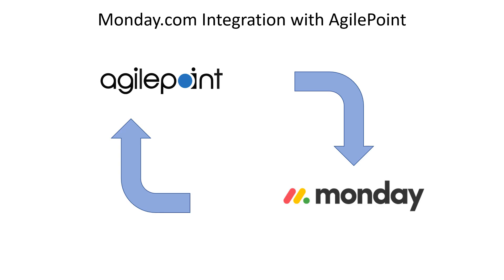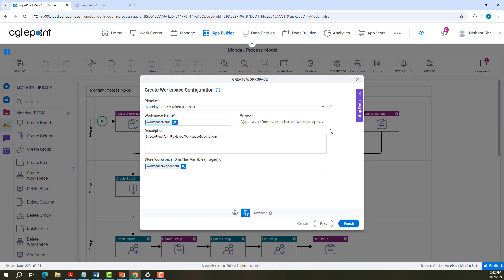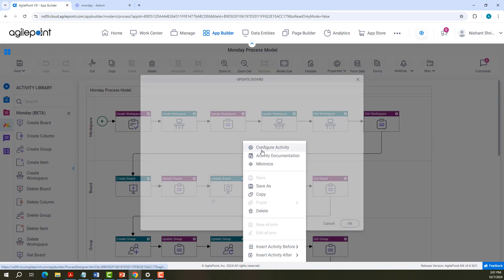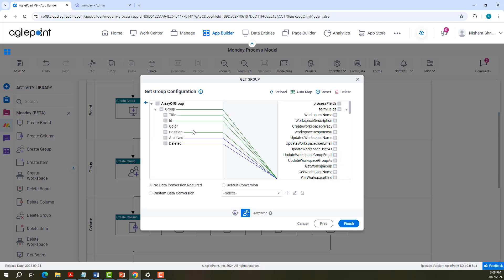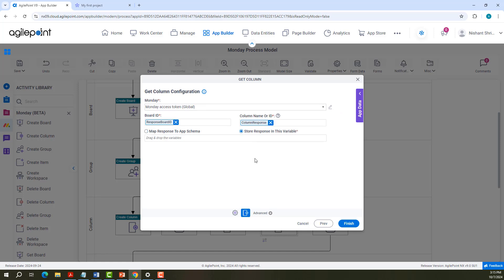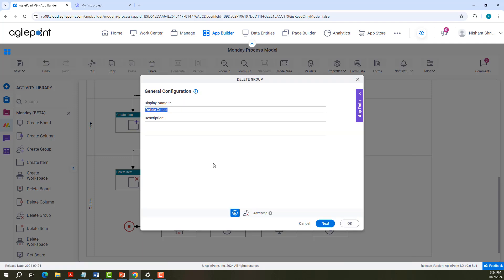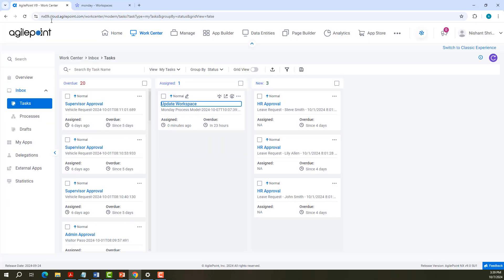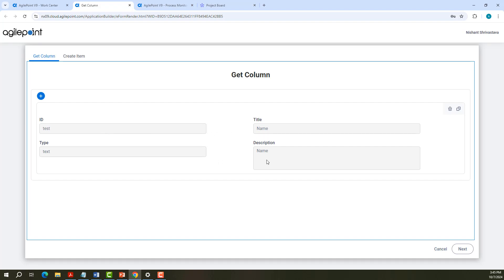AgilePoint NX Connector for monday